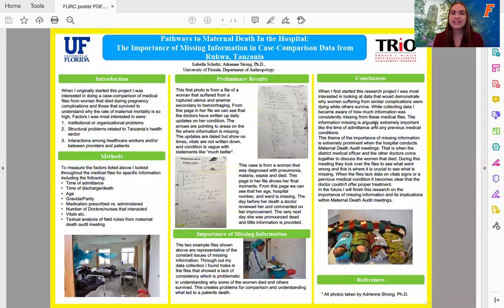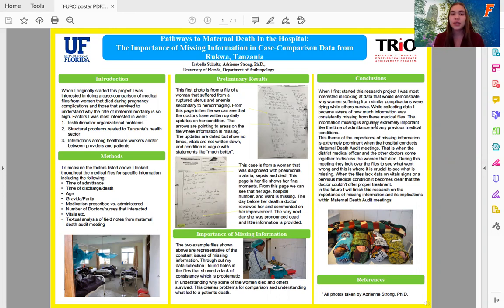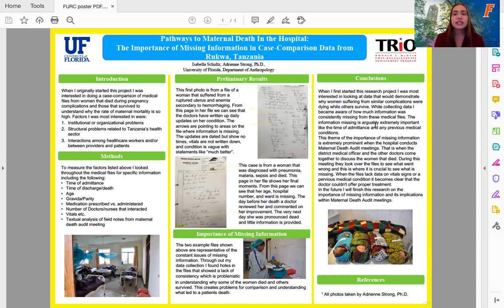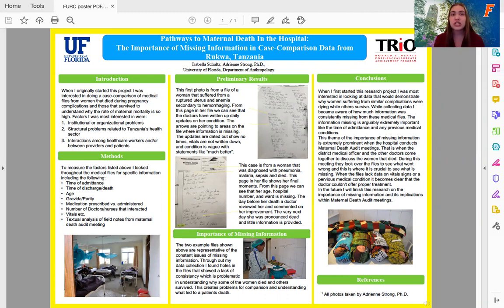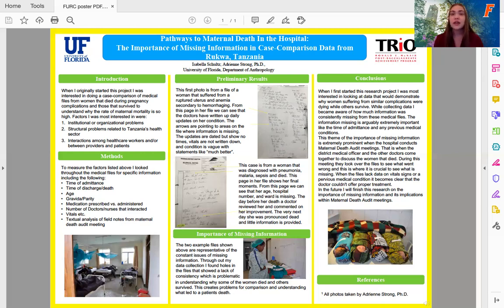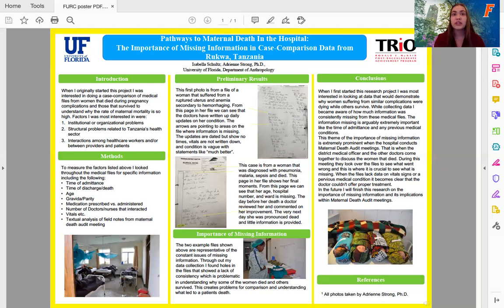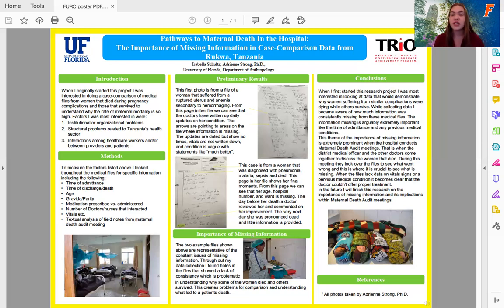FURC 2021 Presentation- Pathways to Maternal Death In the Hospital